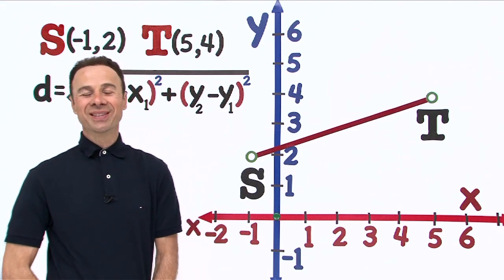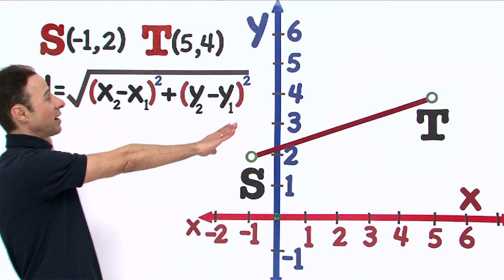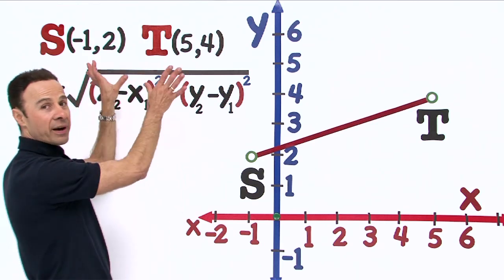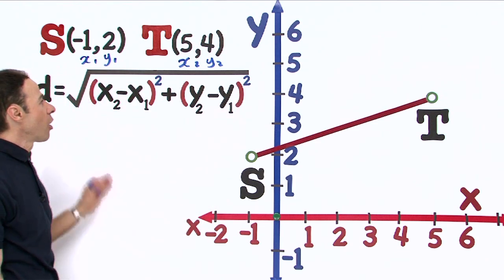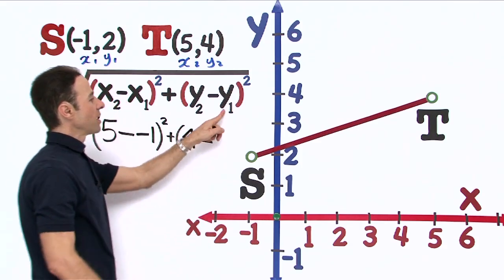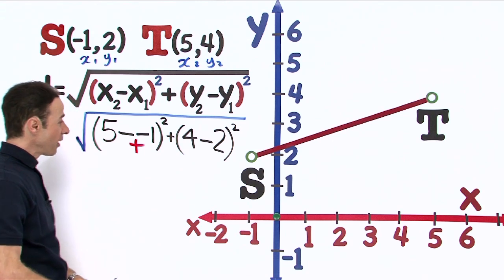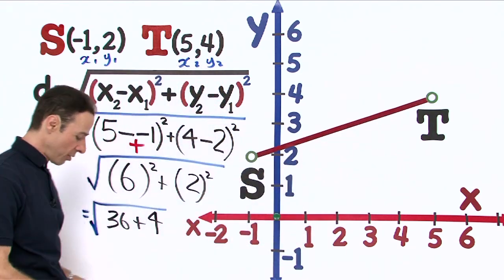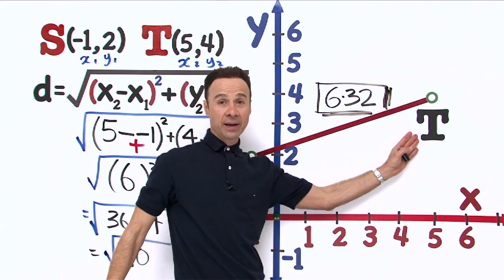Distance Formula - VividMath.com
Here we are using the Distance Formula to find the distance between two points on the coordinate plane.